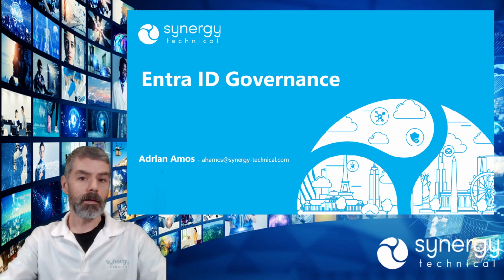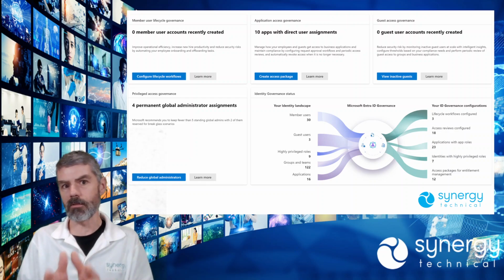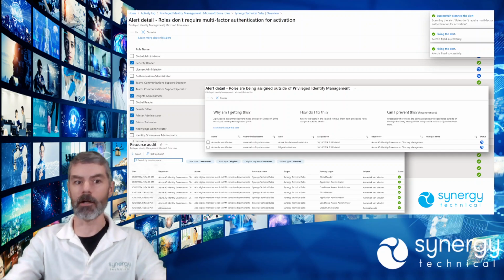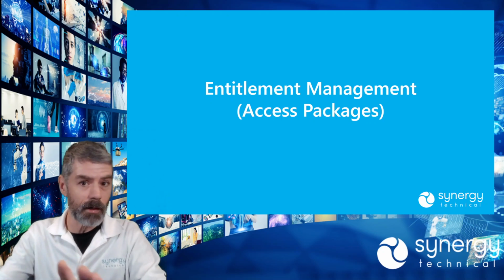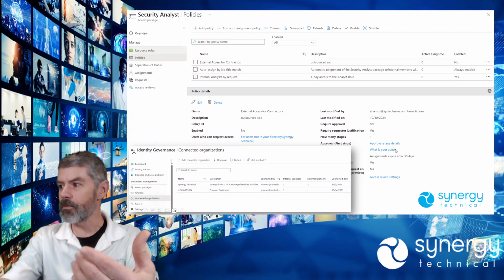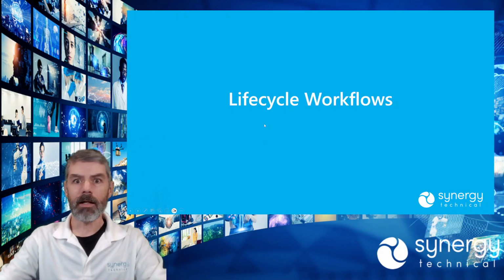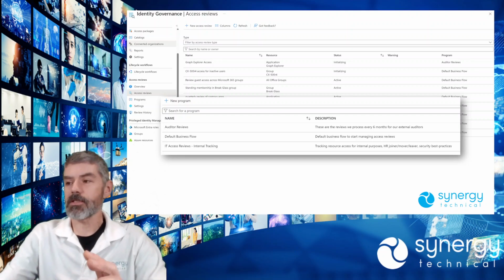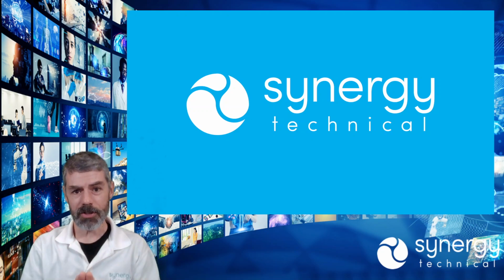Revolutionize Your Identity Management with Entra ID Governance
Tune into this webinar hosted by Solutions Architect, Adrian Amos, where he will provide an in-depth understanding of how Entra ID Governance can transform your identity management processes, making them more secure, efficient, and scalable.

Synergy Technical's  Instagram: / synergytechnical
Synergy Technical's Twitter: / syntechusa
Synergy Technical's Facebook: / Synergy Technical, LLC
Synergy Technical's LinkedIn: / synergy-technical-llc

00:00 Intro
01:42 Entra ID Governance
09:07 Privileged Identity Management
21:20 Entitlement Management (Access Packages)
37:23 Lifestyle Workflows
44:09 Access Reviews
52:09 Q&A